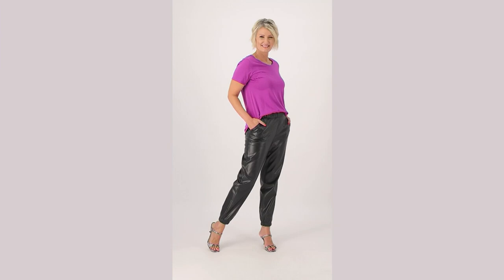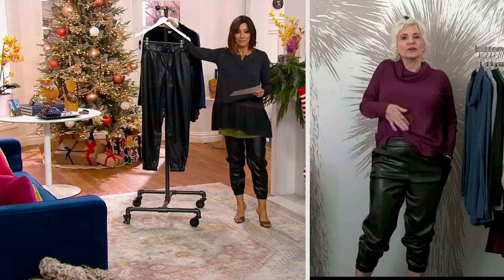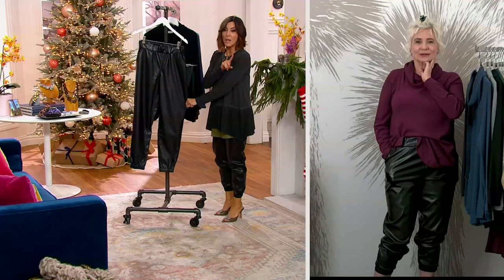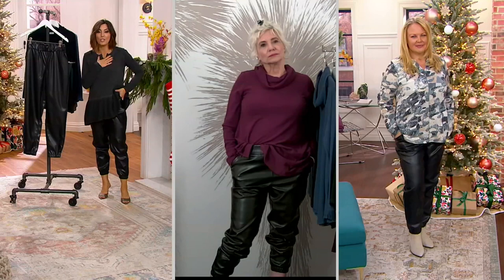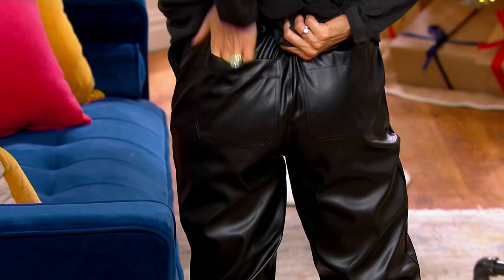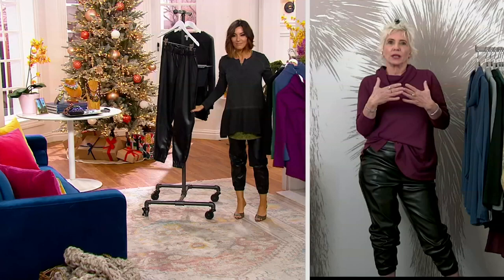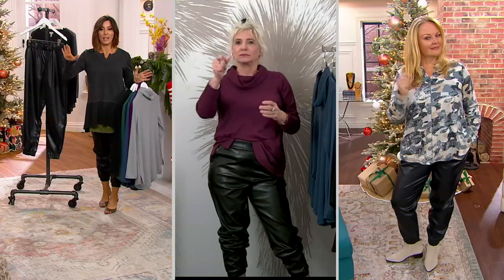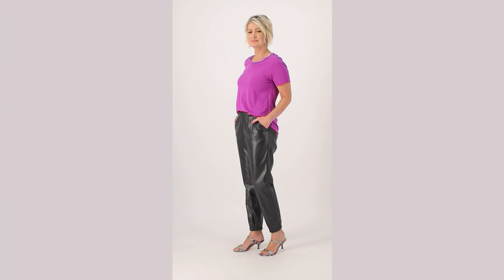LOGO By Lori Goldstein Faux Leather Jogger on QVC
LOGO By Lori Goldstein Faux Leather Jogger